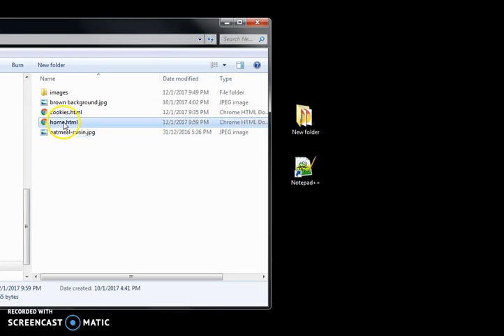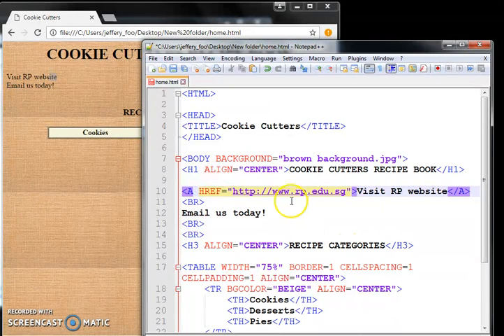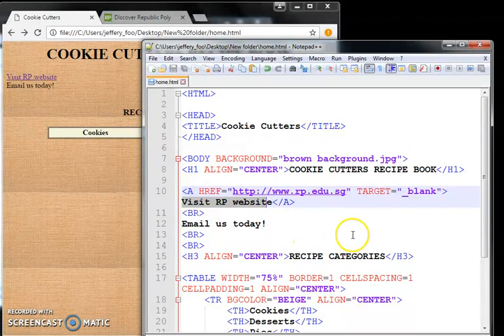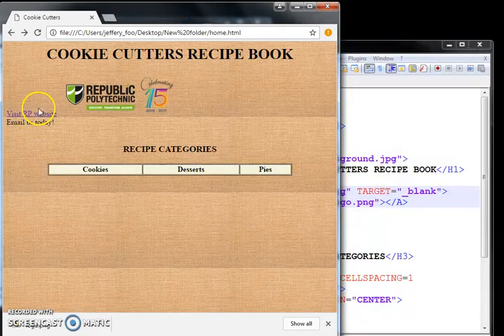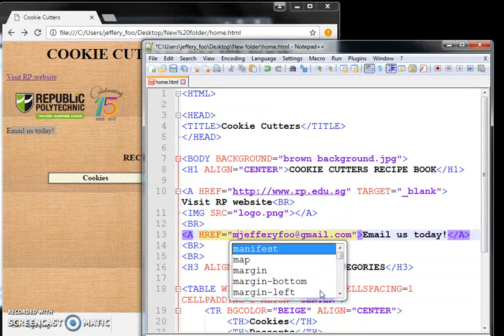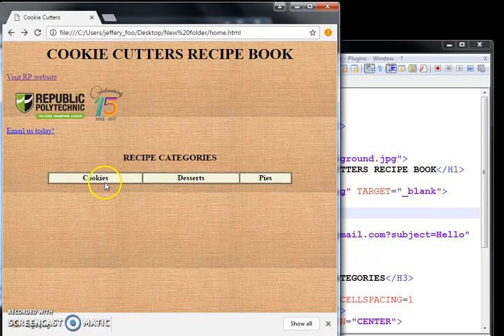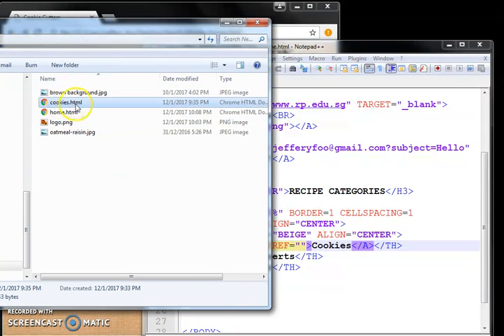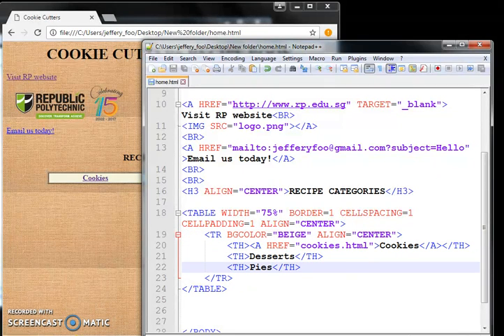RP-PFP HTML-04 - Hyperlink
HTML-04:
Hyperlink to: 1) External Website - open in new tab; 2) Email - subject; 3) Internal Webpage - website navigation.